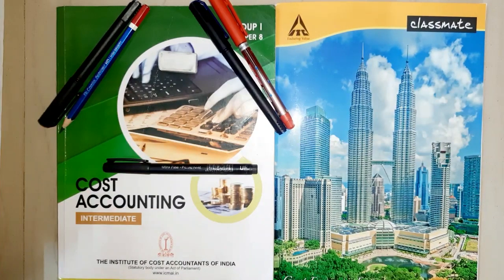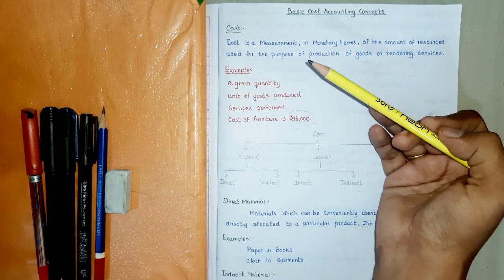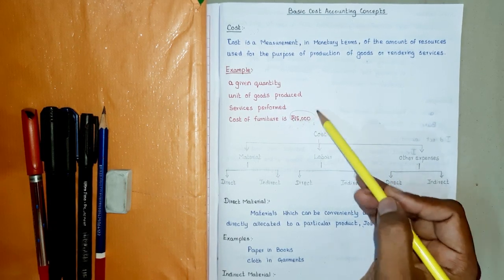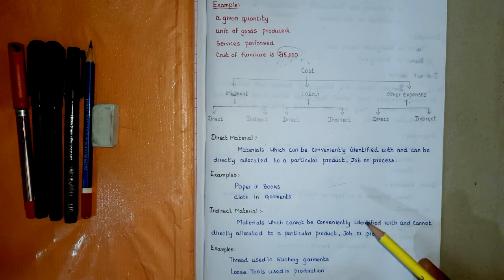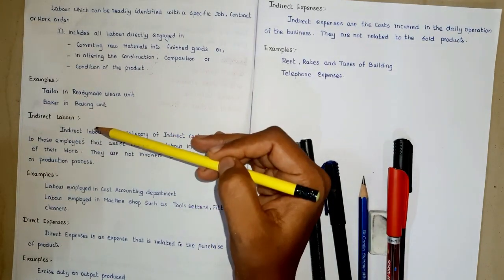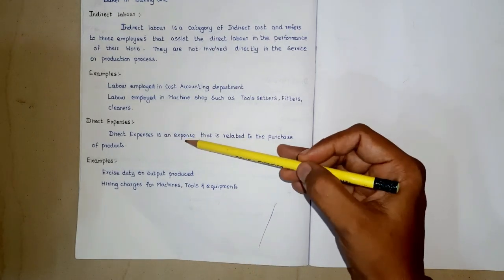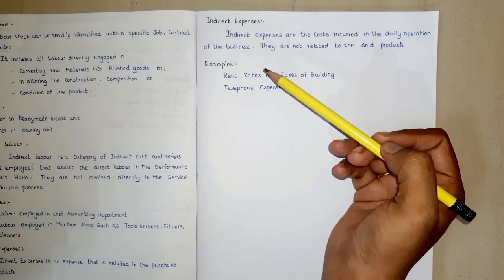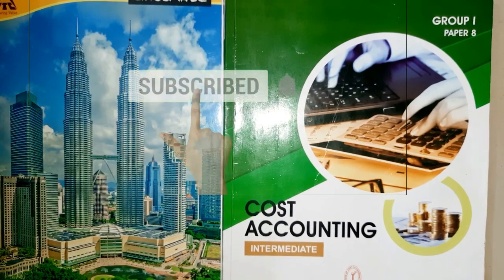#1 Introduction to cost accounting lecture-01 for CA & CMA in English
Welcome to Top-notch lectures

This channel is a explication for guiding your professional ambitions.

I have prepared this notes on the exam point of view.

If there is any queries and discrepancies